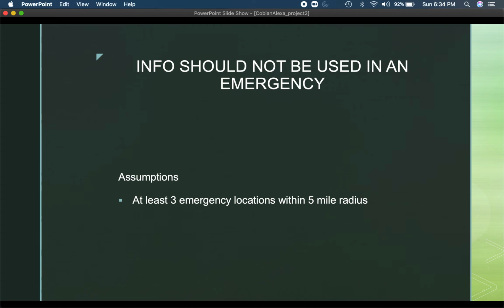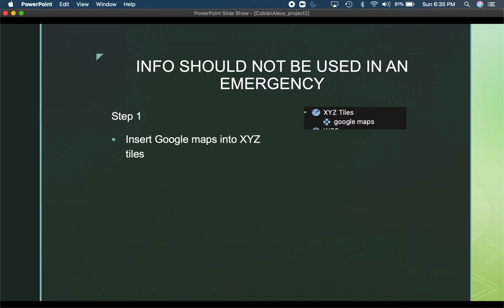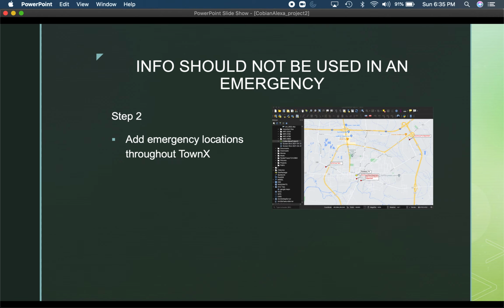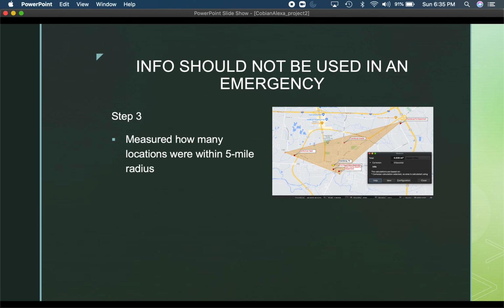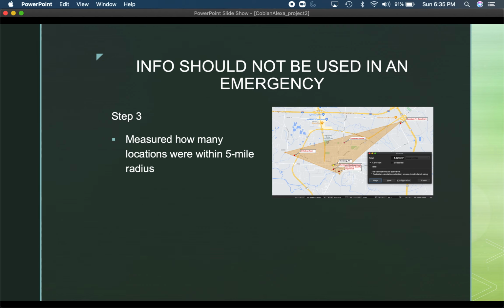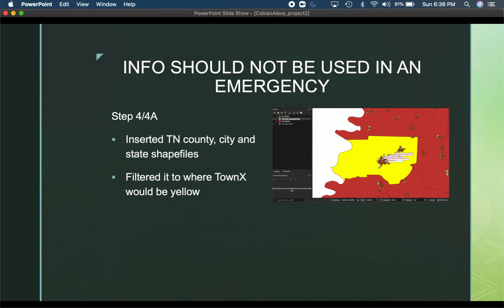Project 2 Presentation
DO NOT USE IN CASE OF REAL EMERGENCY